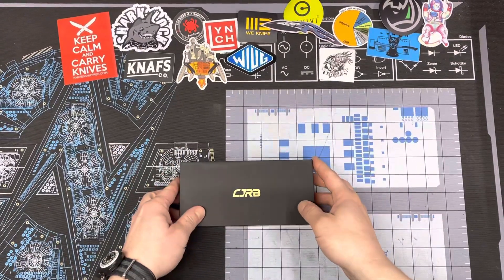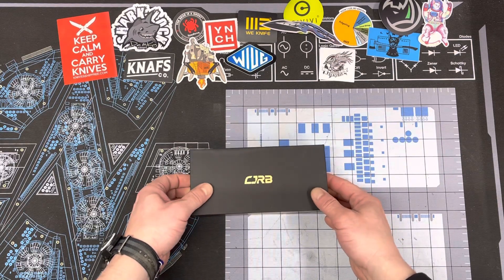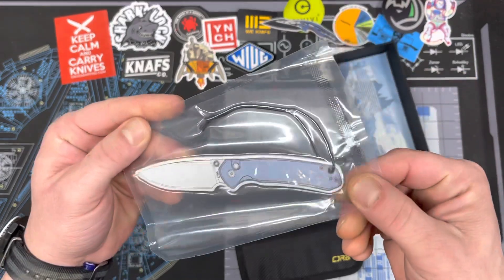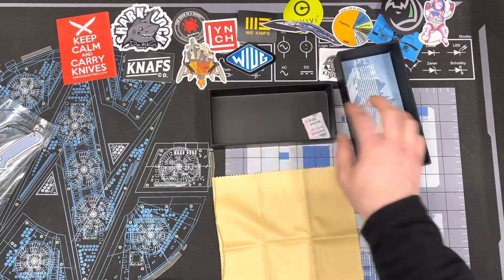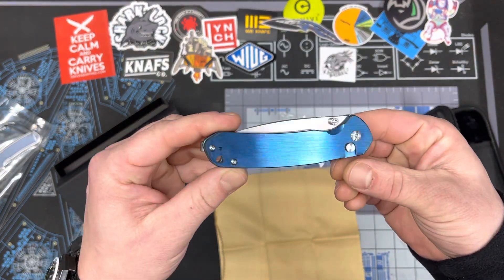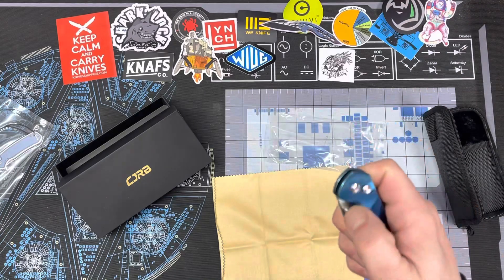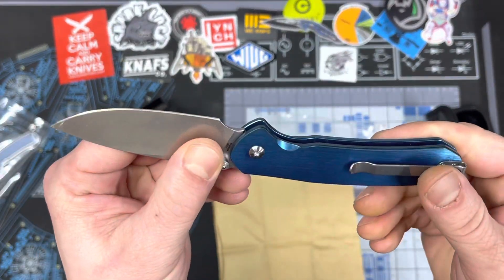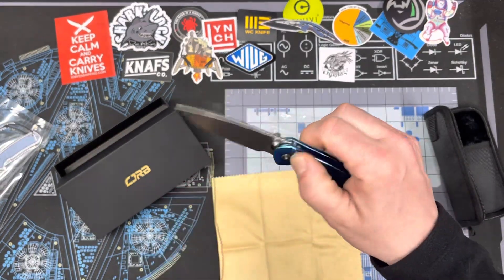CJRB Pyrite unboxing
Today I am taking a quick look at the CJRB Pyrite folding knife. This is a really great looking and perfectly sized edc knife.